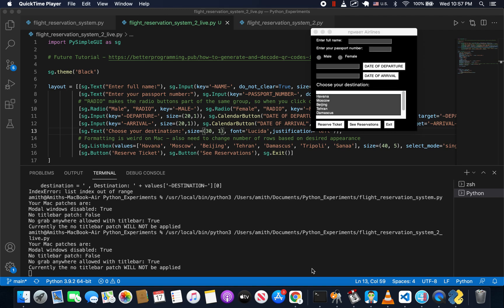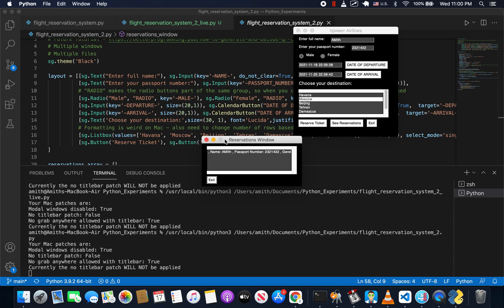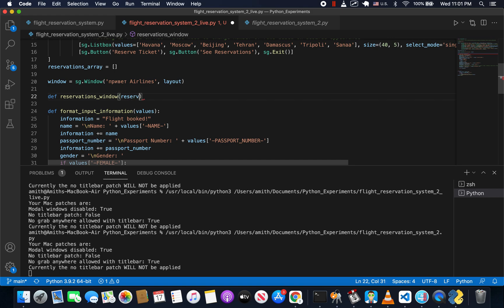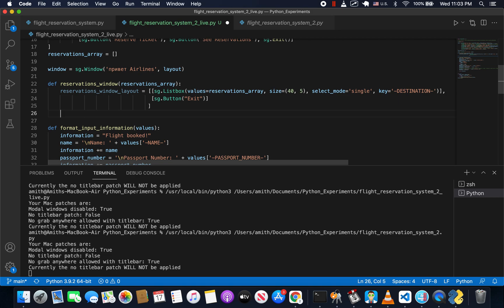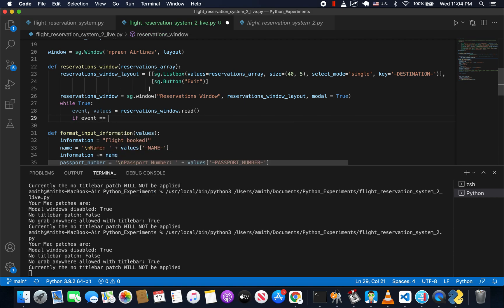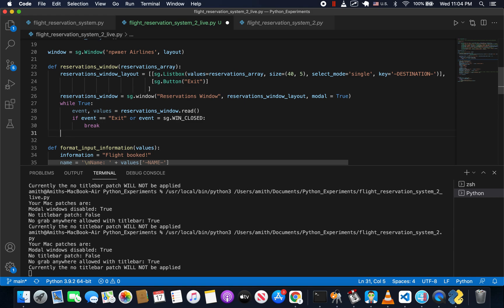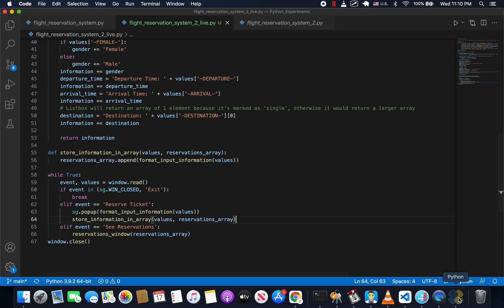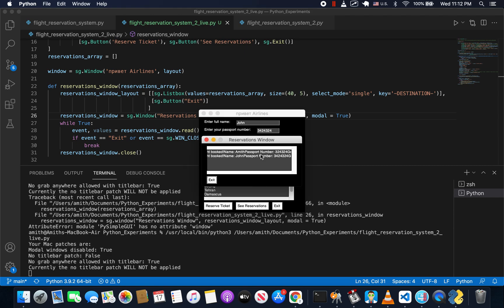Intro to PySimpleGUI - Part 4 - Multiple Windows and Storing Input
In this tutorial, we build on the reservation system we create in our previous tutorial by storing reservations in an array and displaying reservations in a  2nd window (which could be prettier).